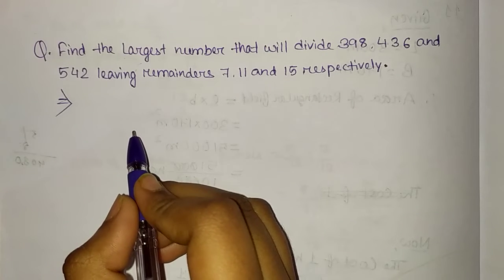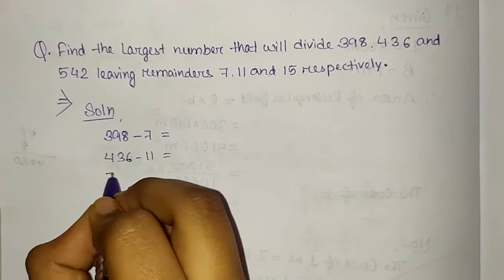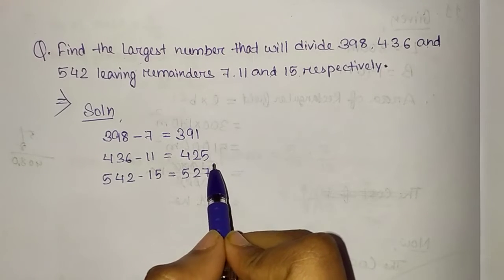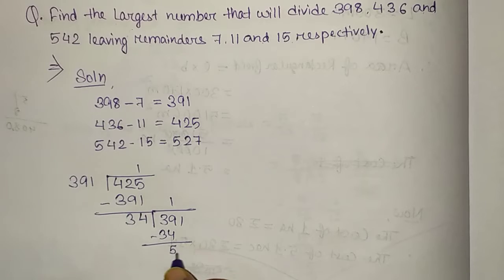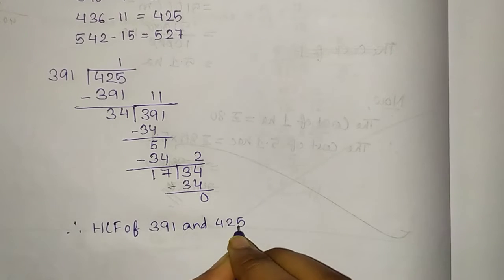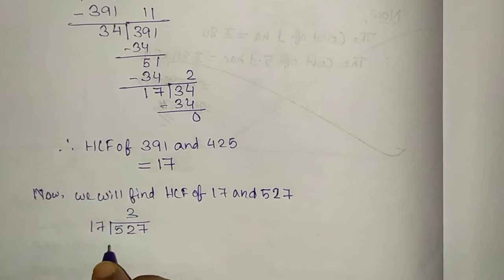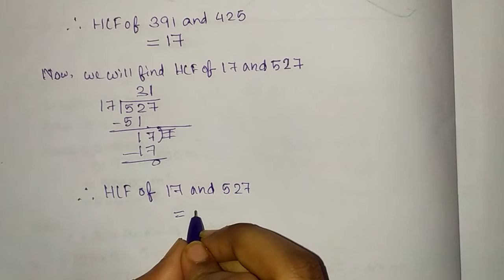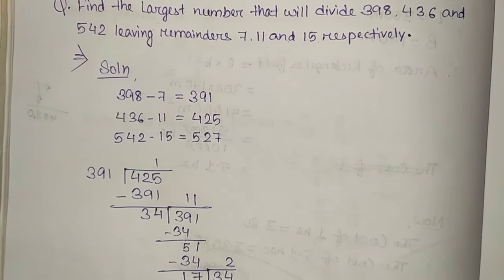Find the largest number that divide 398,436,542 leaving remainder 7,11,15 || educational classes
mathematics
Hey guys today we will learn the most important maths

enjoy with full joy..